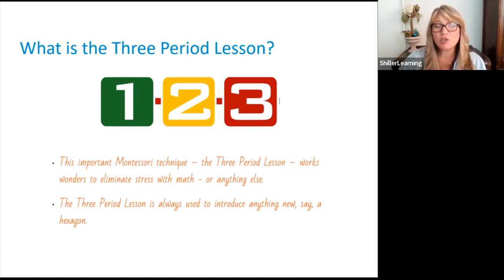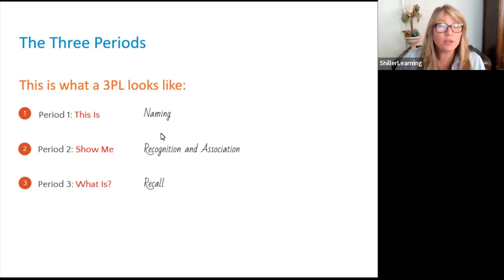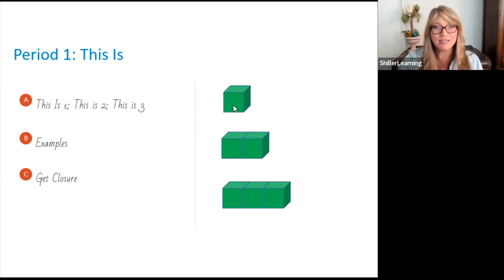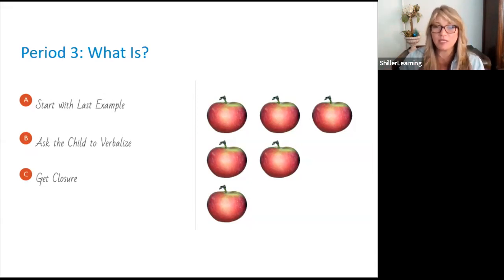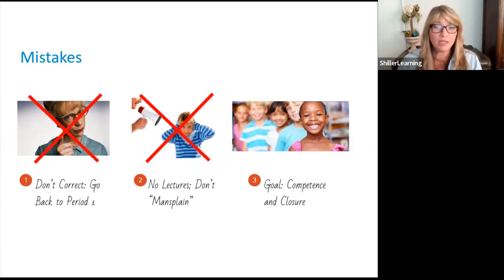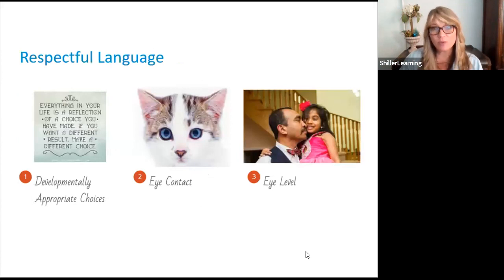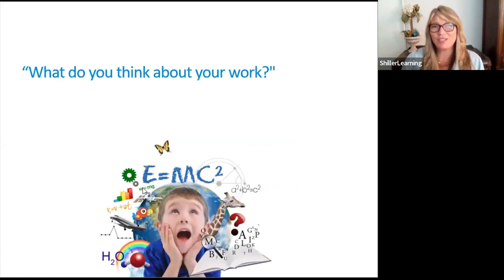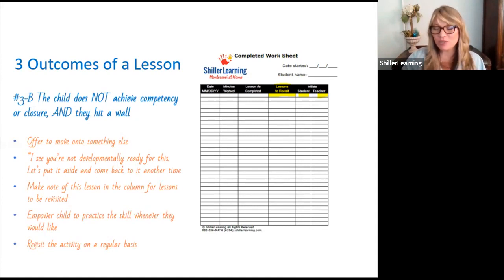Maximize Learning with the Three Period Lesson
The Three Period Lesson is designed to support active, holistic learning where children absorb language and concepts through hands-on discovery and exploration. Learn how to apply it in your homeschool for any subject.